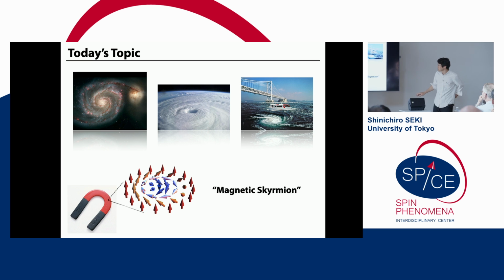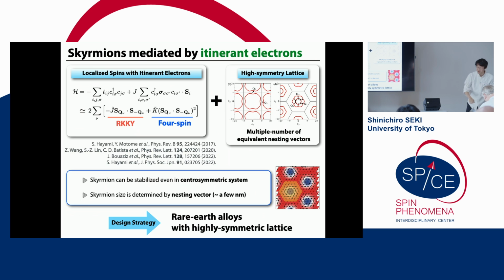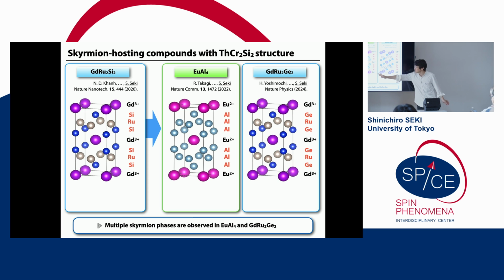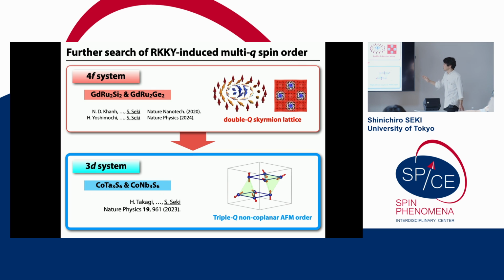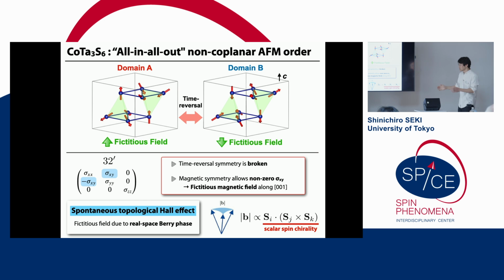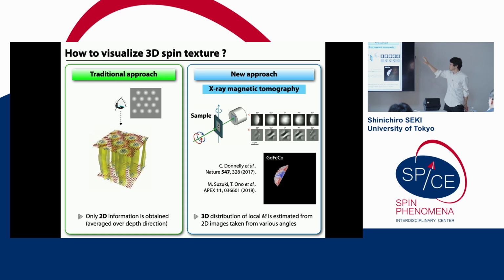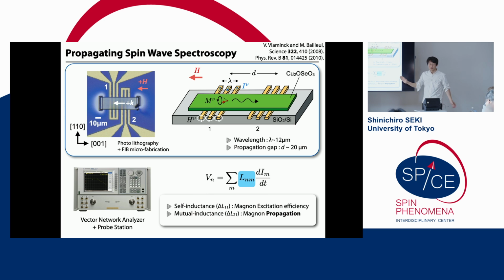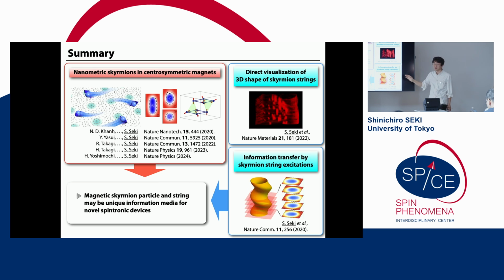Talks - Nanomagnetism in 3D 2024 - Shinichiro SEKI, University of Tokyo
Novel materials with magnetic skyrmions and their three-dimensional dynamics